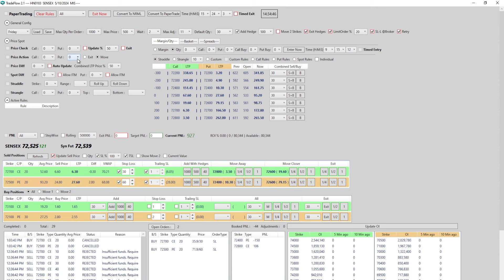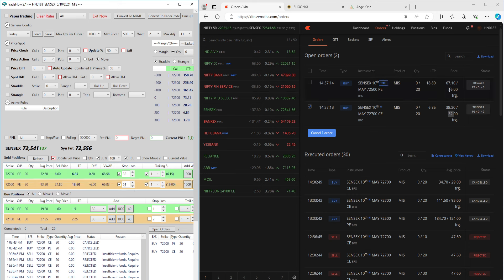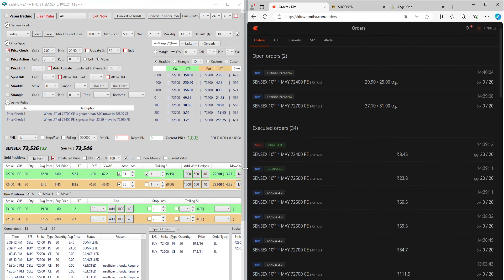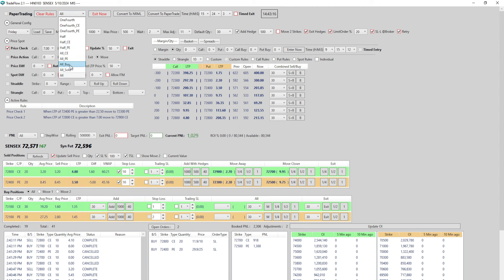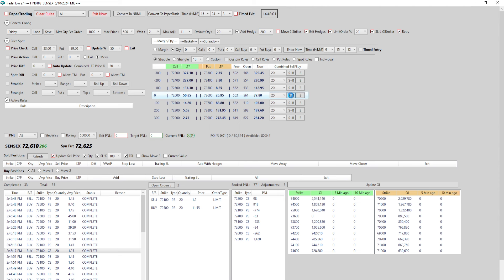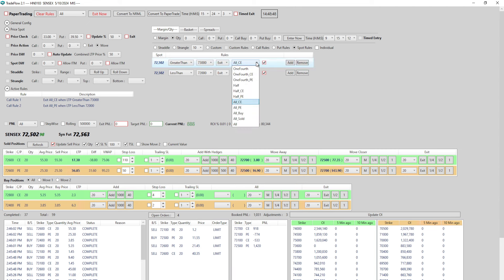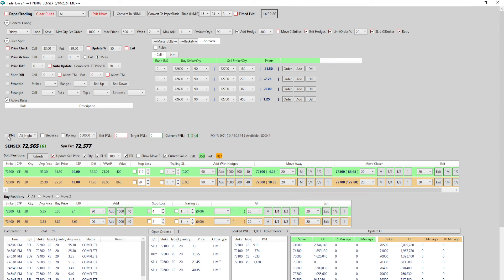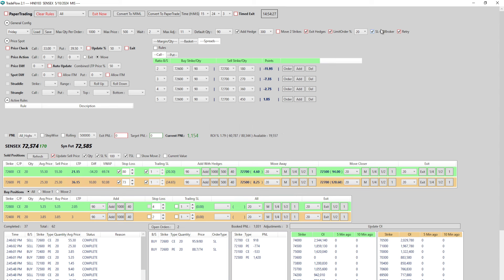TradeFlow - New Features Explained in Live Market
Following list of features added to TradeFlow are covered as part of this video.

1. Stop Loss and  Trailing SL Orders for Sold Positions at Broker
2. Stop Loss /and Trailing SL on Buy positions
3. New section for Spreads/Ratios
4. Automatically add hedges along with sold legs.
5. Single click exit for One Fourth / Half / Full Qty with on both CE and PE.
6. Rule based exit for One Fourth / Half / Full Qty with on both CE and PE.
7. Option to Show / Hide PNL

Offer : Try TradeFlow for 15 Calendar days for just only 999/- , Access all features and trade NIFTY, BANKNIFTY, FINNIFTY, MIDCPNIFTY, BANKEX and SENSEX.